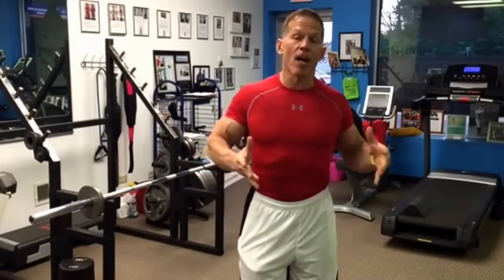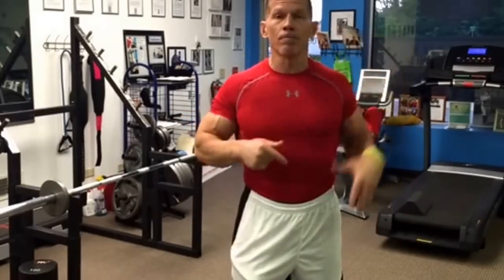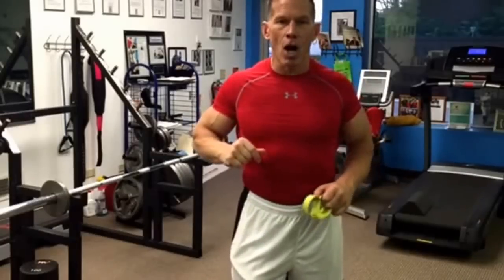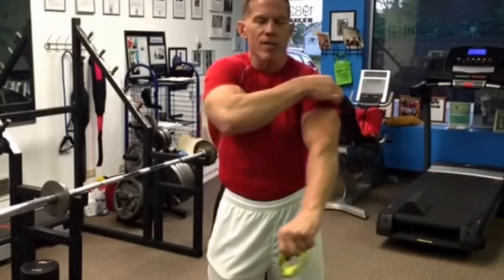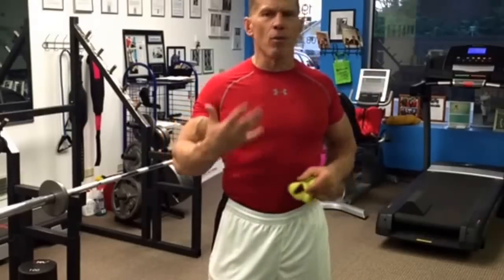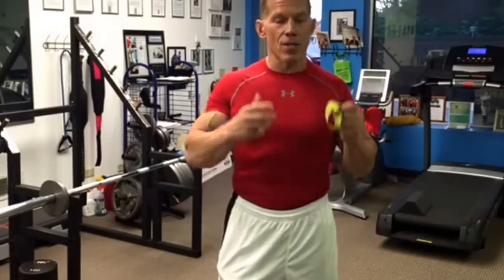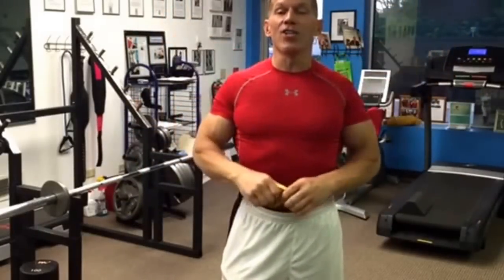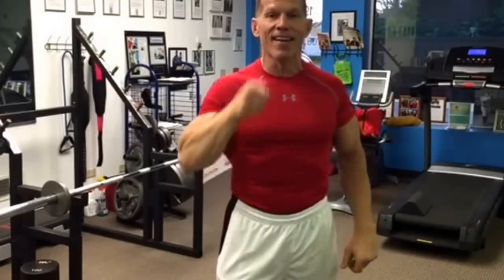How To Raise Your Testosterone Naturally and Gain 2 Inches on Your Arms in 1 Workout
Want Real Results?

My arms measured 19.25 inches  after my workout.  By far the biggest  they have ever been in a lean condition.  I also beat my record for a pump.  In 45 minutes I made my arm grow by 2 4/16 inches. It is by far my record..   Six Tools I have developed that I will help you with are  1. My overall testosterone levels are increased from 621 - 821 since I have been utilizing Intermittent Fasting  2. I used BRT- Blood RestrictionTraining 3. I have been loading 2-4 grams of Himilayin Sea Salt in the pre & post wrkout meals 4. I have been using a new creatine loading strategy 5. loading carbs in pre & post wrkout meals 6. Utilized stretching & deep tissue massage in between sets